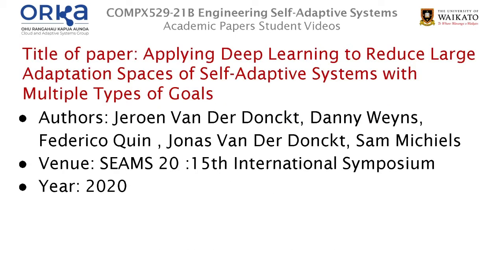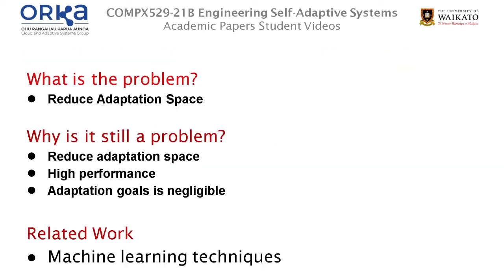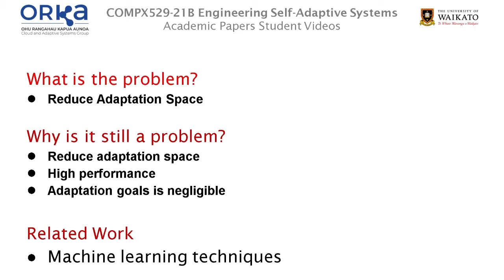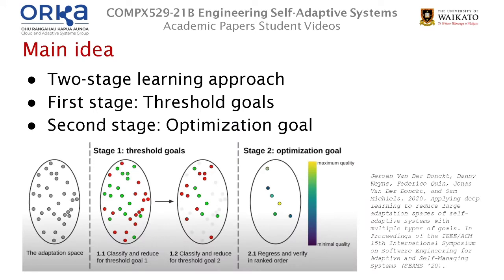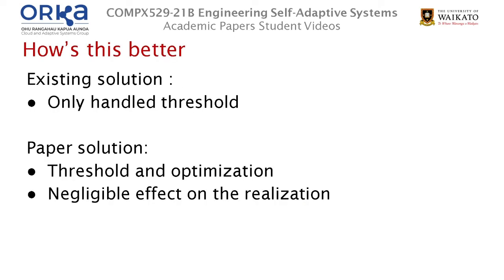Deep learning to reduce large adaptation spaces of adaptive systems with multiple types of goals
Van Der Donckt, Jeroen, Danny Weyns, Federico Quin, Jonas Van Der Donckt, and Sam Michiels. "Applying deep learning to reduce large adaptation spaces of self-adaptive systems with multiple types of goals." In Proceedings of the IEEE/ACM 15th International Symposium on Software Engineering for Adaptive and Self-Managing Systems, pp. 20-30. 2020.